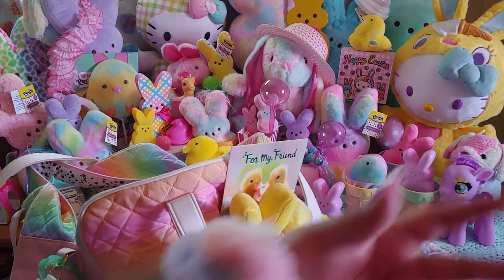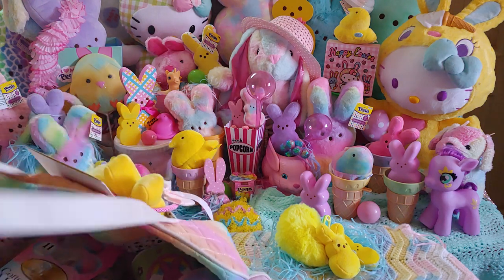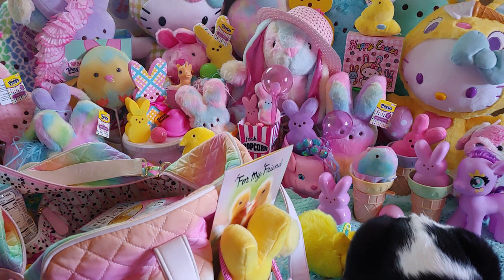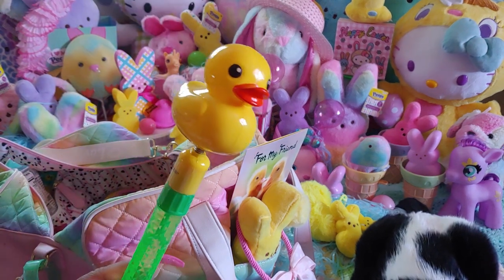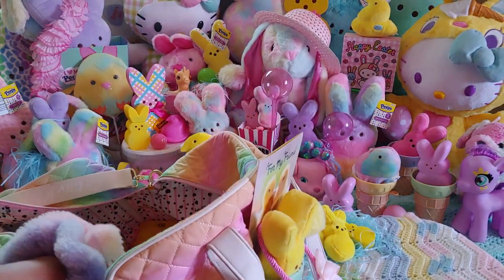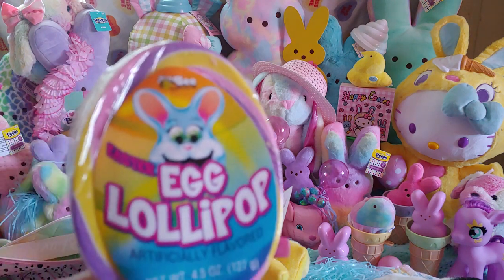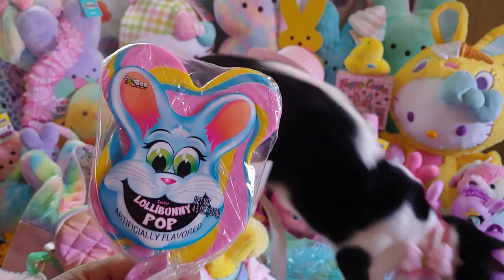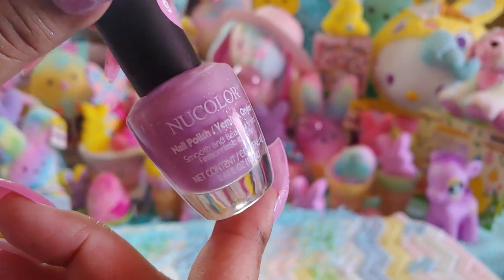WHAT'S IN MY EASTER COTTON CANDY BAG? PART 2/NEW SPRING PASTEL NAIL POLISHES 2022💐🍭🌼⭐